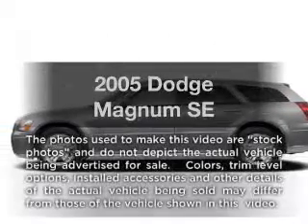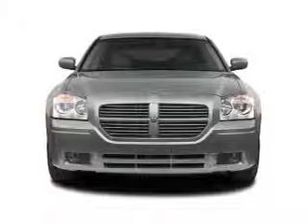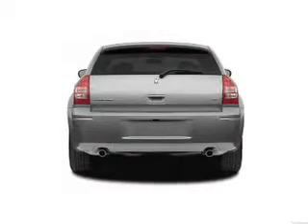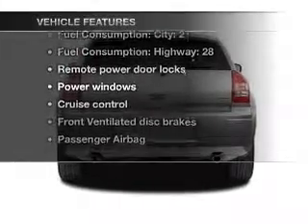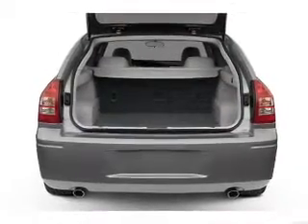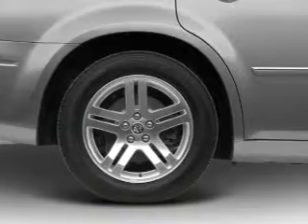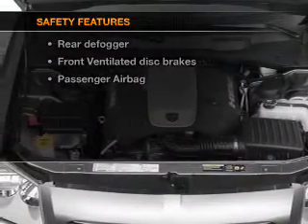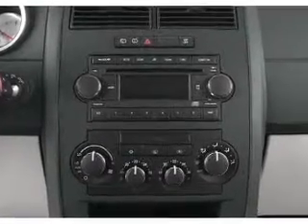2005 Dodge Magnum - ANDERSON SC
Year: 2005
Make: Dodge
Model: Magnum
Trim: SE
Engine: 3.5 liter 6 cylinder 24 valve
Transmission: 4-Speed Automatic
Color: White
Mileage: 97609
Address:
3900 CLEMSON BLVD